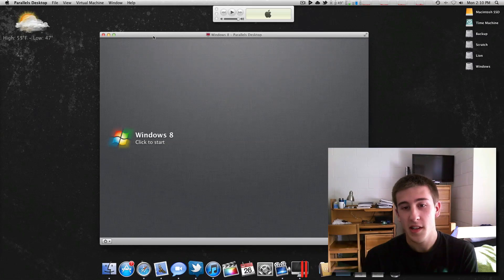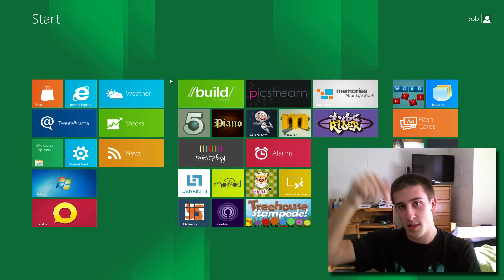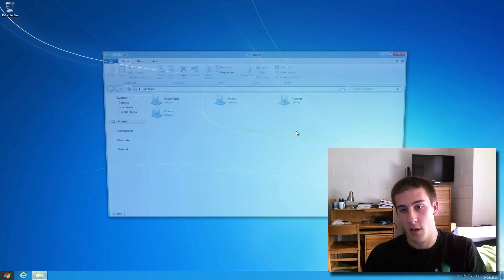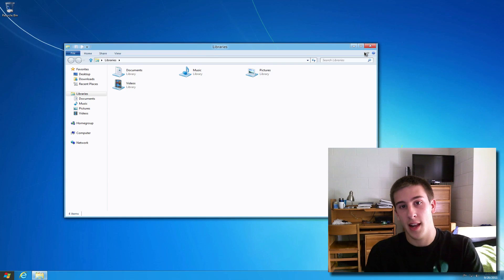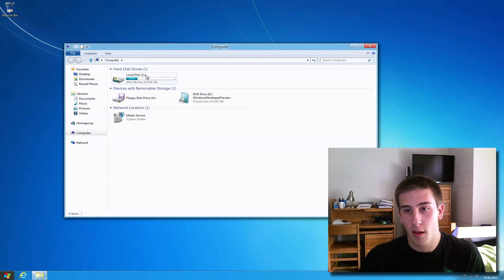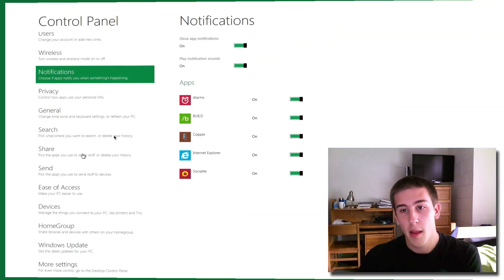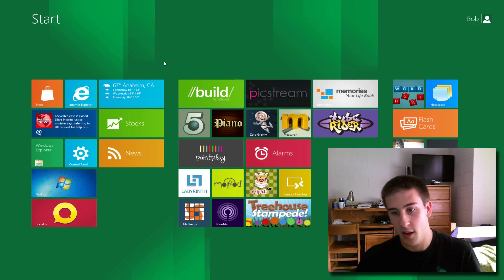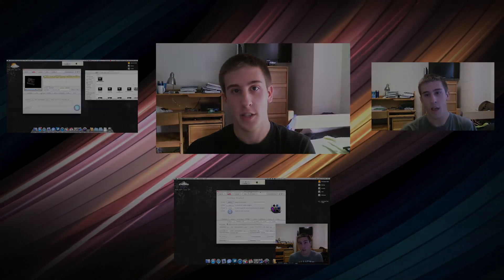Windows 8: Overview & My Thoughts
In this video, I give a brief look through the Windows 8 developer preview. I show some of the features, as well as give you some of my thoughts about Microsoft's latest operating system.